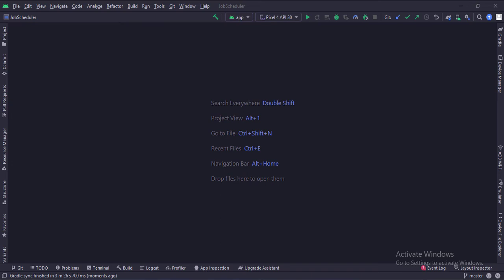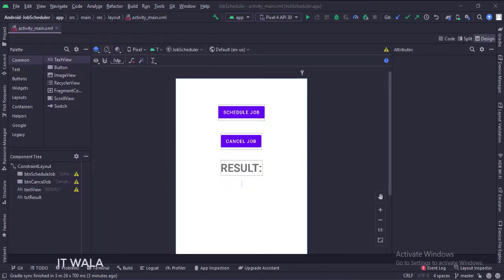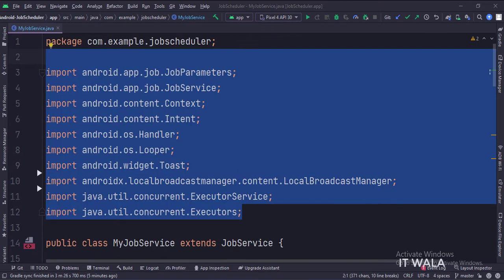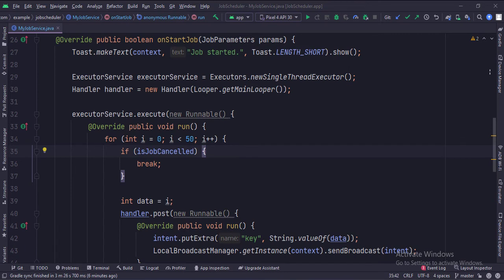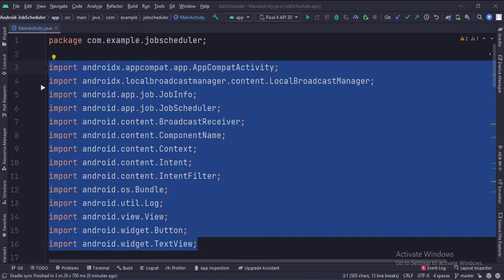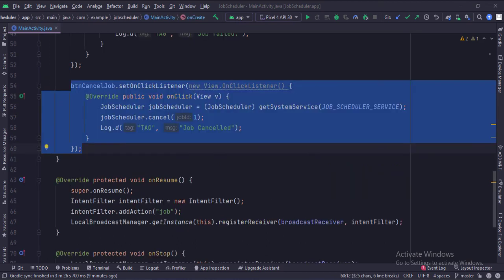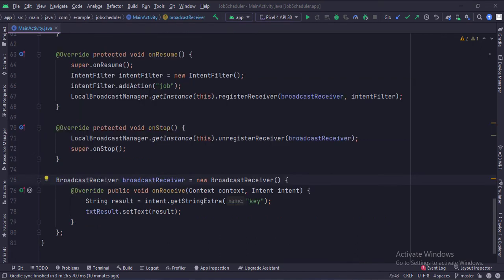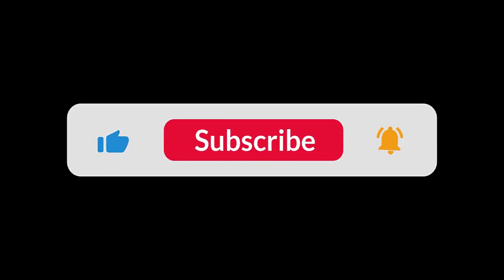ANDROID - JOB SCHEDULER TUTORIAL IN JAVA